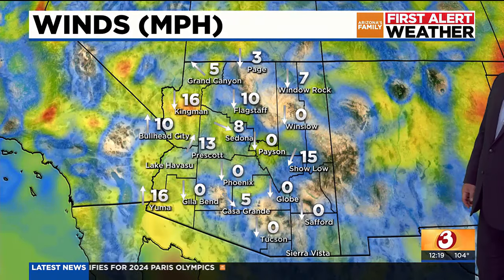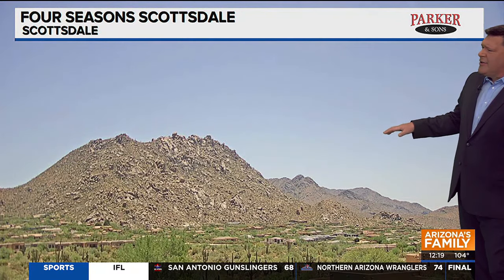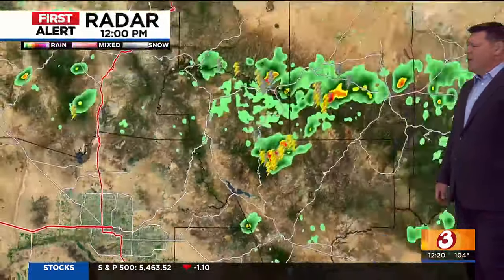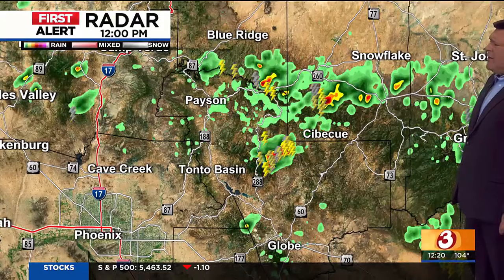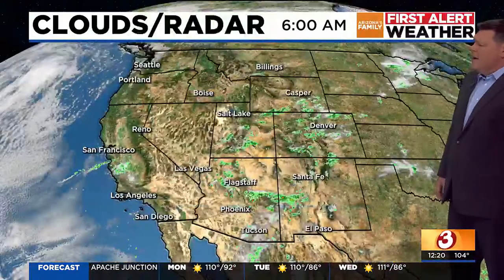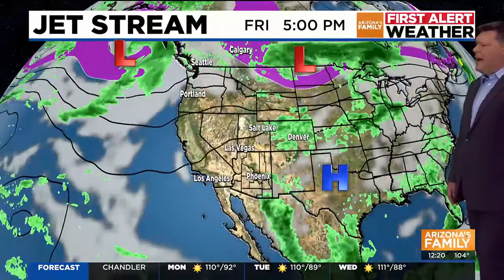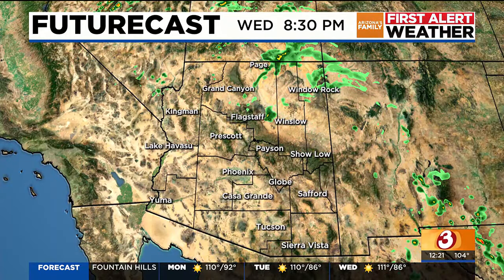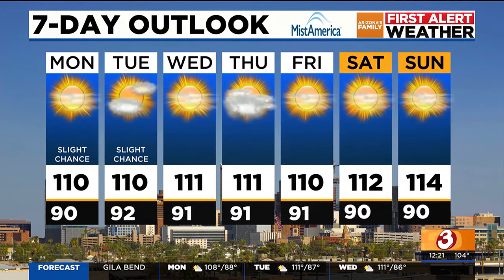Chance of thunderstorms around Arizona on Monday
Look for partly cloudy and warm conditions this morning in the Valley, with temperatures in the 90s warming to 110 degrees this afternoon.